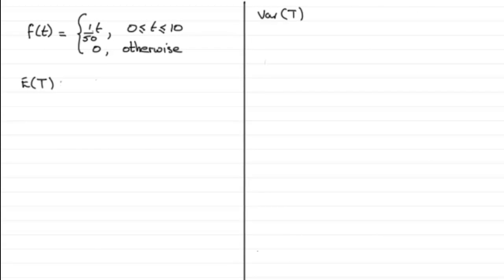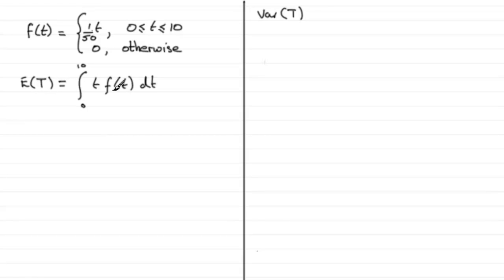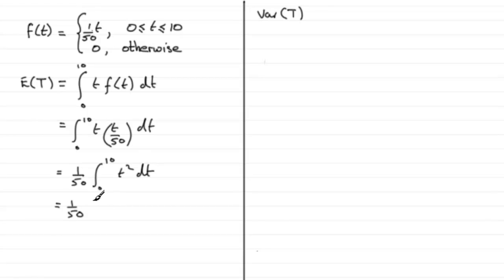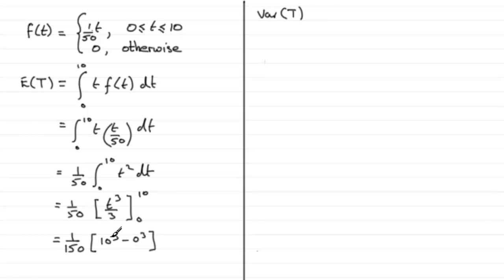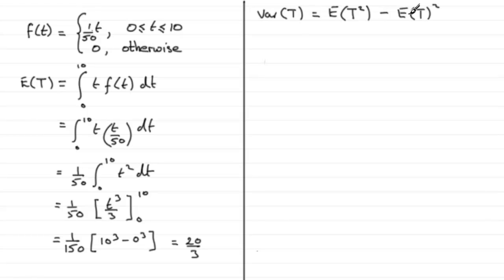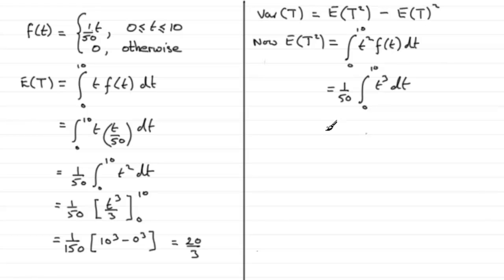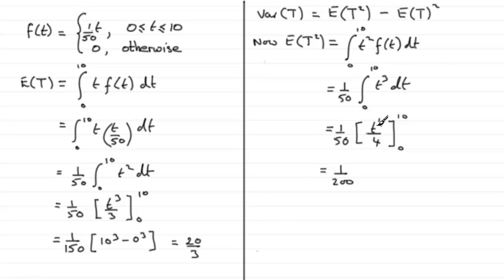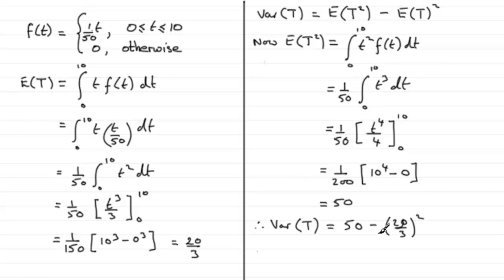Edexcel Statistics S2 January 2009 Q4c : ExamSolutions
Question on probability density functions : To see the question go to ExamSolutions